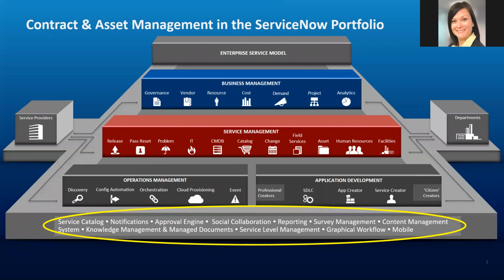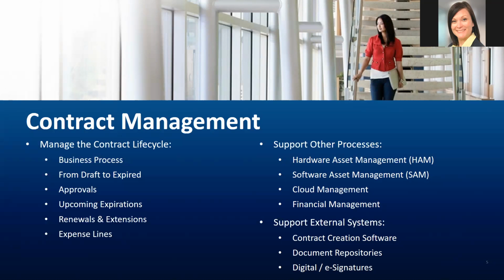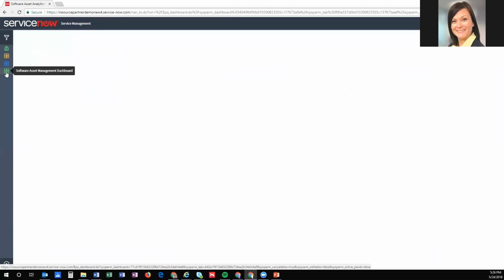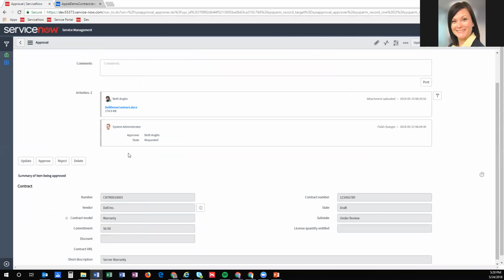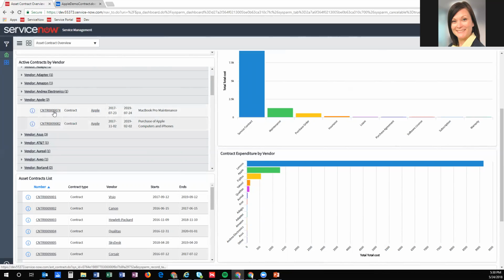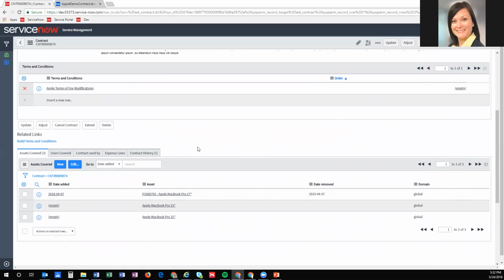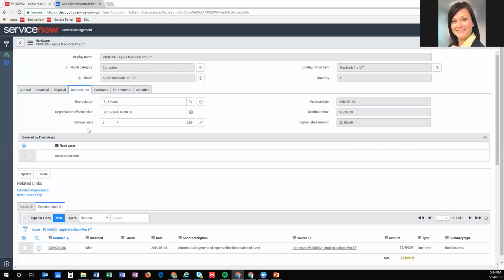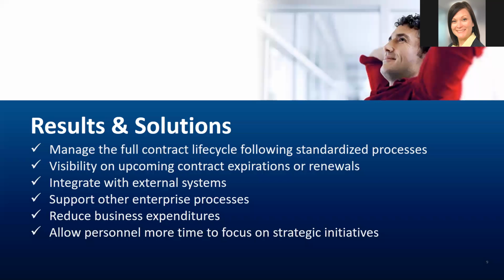ServiceNow Contract with Asset Management Demonstration- InSource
Enhance ITAM with Contract Management Today!
Do you have IT Asset Management in place? Are you beginning to develop your ITAM program?
See how Contract Management can be used to enrich Asset Management. Discover the ways Contract Management can support various enterprise processes leveraging the power of the ServiceNow Platform.